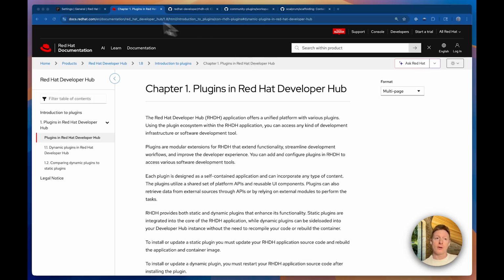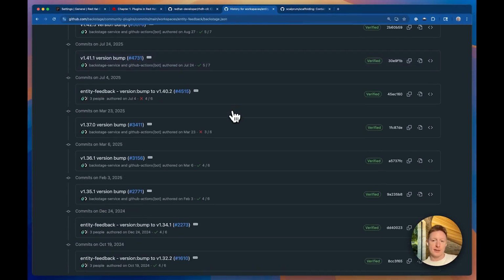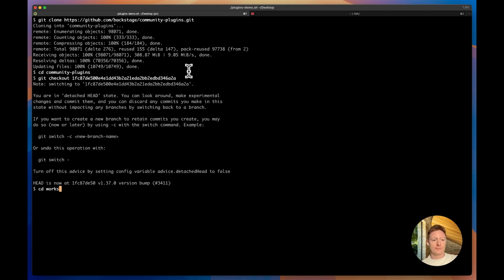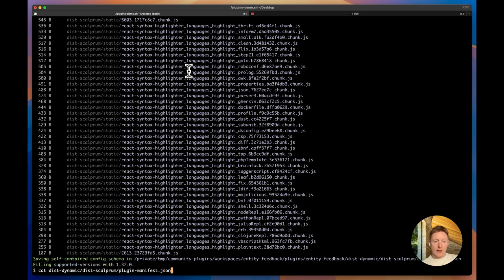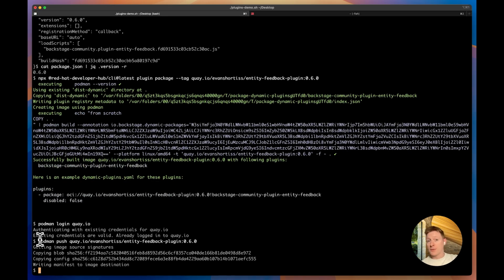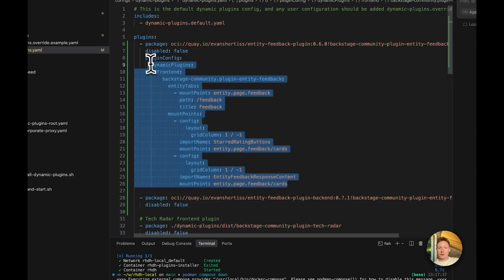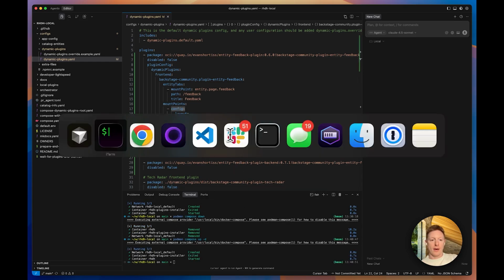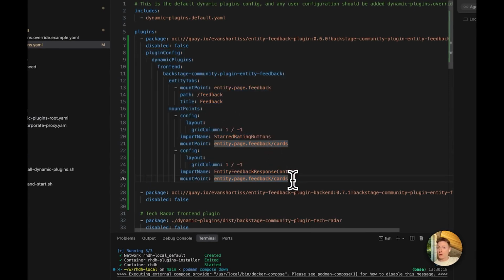Building dynamic plug-ins for Developer Hub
Learn how to enhance your Red Hat Developer Hub instance by building and installing your own dynamic plug-ins for Backstage.